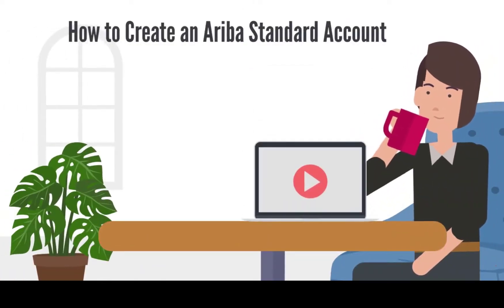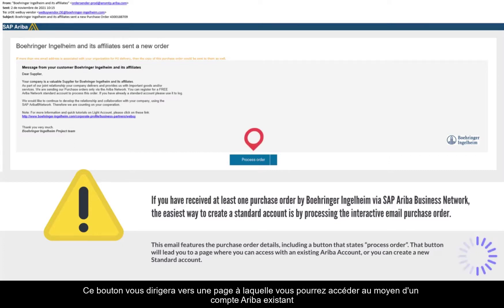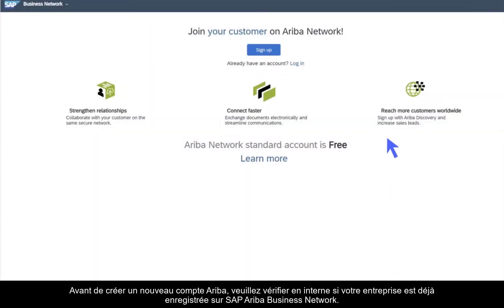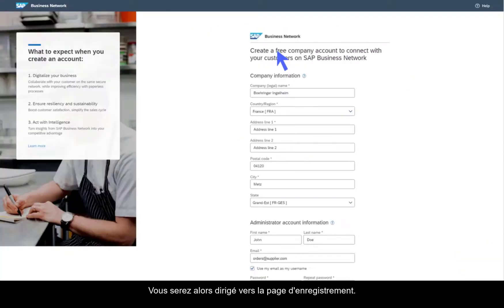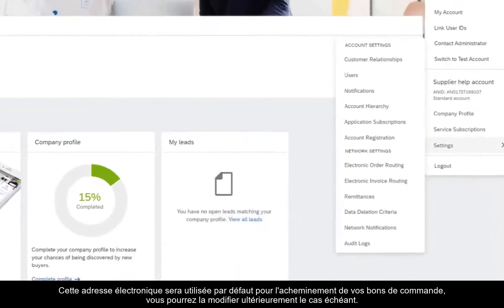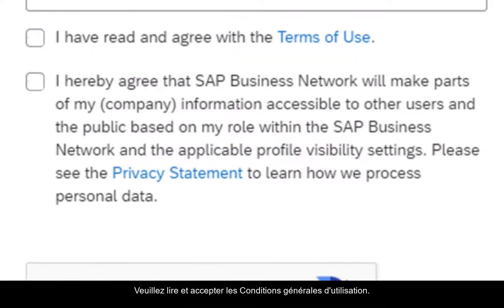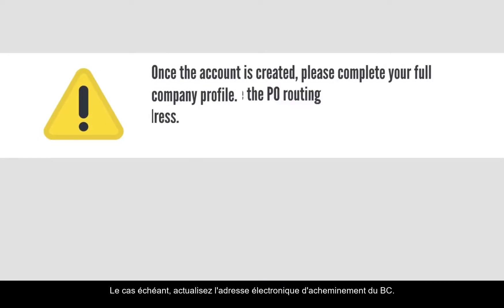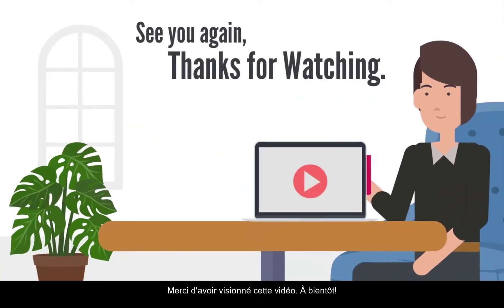Créer un compte Ariba pour traiter un bon de commande